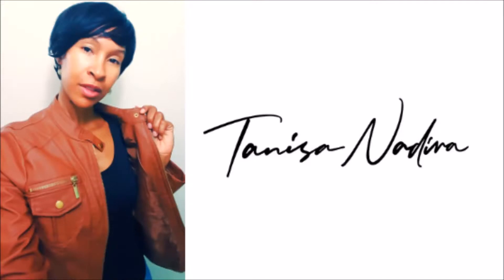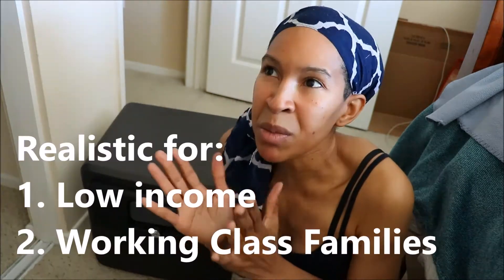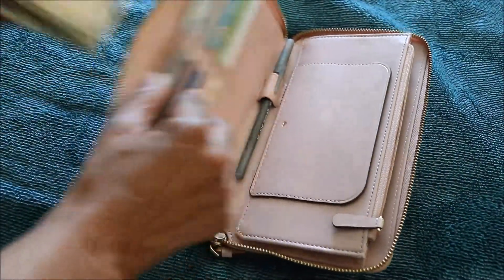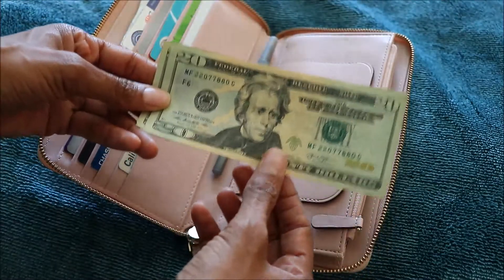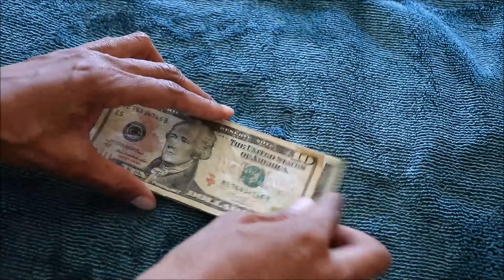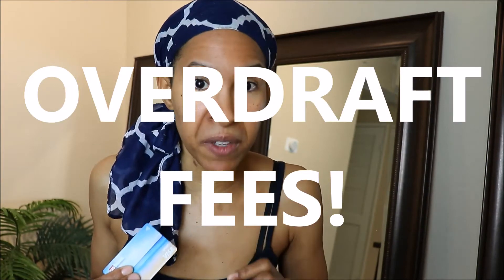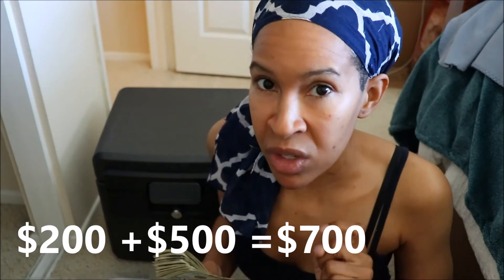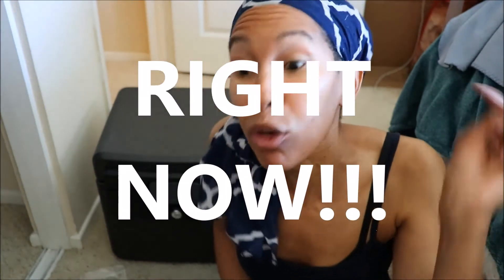Where Should You Keep Your Emergency Fund | Emergency Fund How Much?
Do you have an emergency fund? Ever wondered where you should keep your emergency fund  money? In this video, I give my recommendations of where you should keep your money that's realistic, especially for low income and working class families, and quickly accessible for when you need cash in case an emergency.

Dave Ramsey suggests you save at least $1000 in an emergency fund. So if you don't already have one, break out of the poor people habits and start an emergency fund TODAY! Even if it's just with $1.

Therefore, once you figured out ways how to save for an emergency fund, divide your money and hold them in the four places as mentioned in the video.

Sharing is Caring! Excerpt from the following article "What is an Emergency Fund?"

"According to research from the Urban Institute, consumers with savings of even just $250 to $749 are “less likely to be evicted, miss a housing or utility payment, or receive public benefits after a job loss, health issue, or large income drop.”

Thanks!

-Tanisa

how to save for an emergency fund, dave ramsey emergency fund, dave ramsey baby step, emergency fund, why you need an emergency fund, money saving tips, money saving ideas, 52 week challenge, 52 week money challenge, $1000 emergency fund, financial advice tips, emergency fund vs savings, the rich vs the poor, poor people habits